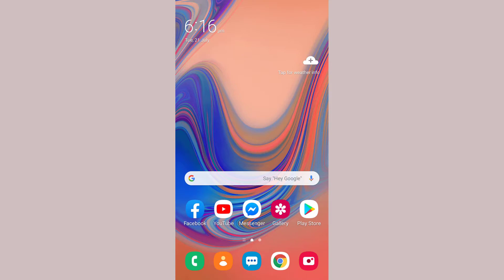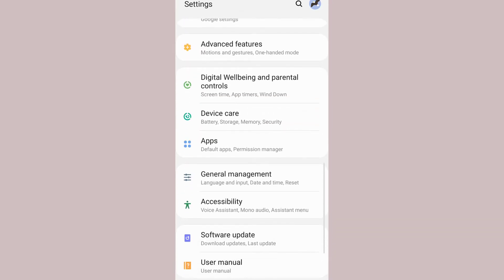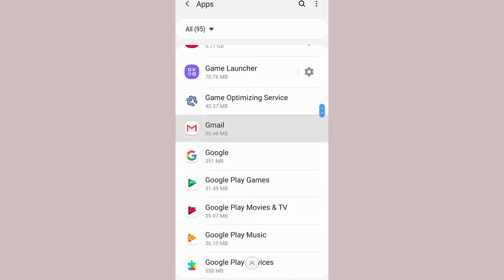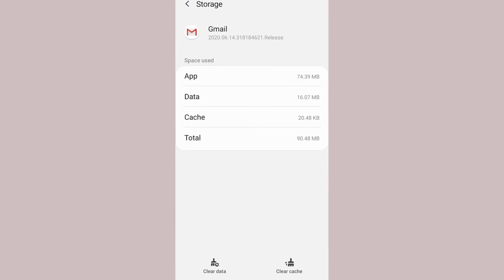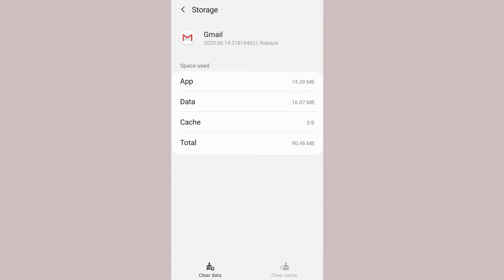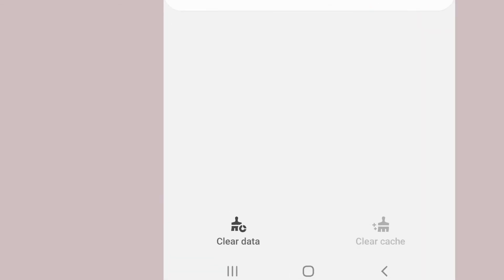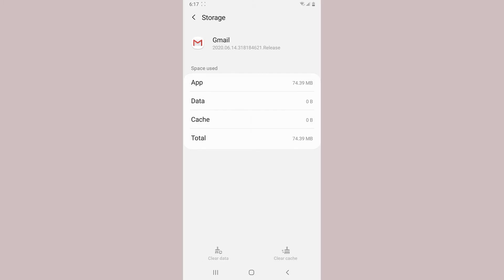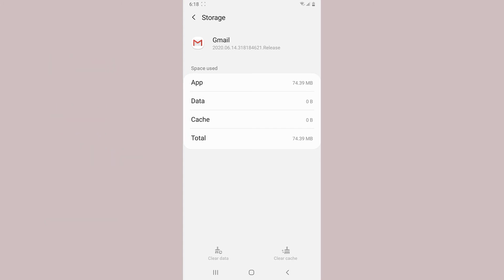Fix Queued Email on Gmail | How to Send Queued Email in Gmail App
How to fix queued email on gmail problem 2020?

Have you ever faced an unsent gmail on your android device? Are you gmail not sent and instead directly goes on to your outbox folder? This video tutorial guides you through the process to fix queued email on gmail. You can fix this gmail unsent email in  few steps. The process is really simple. All you need to do is clear your gmail mobile app cache and resend it again.

Steps to solve Email Queued, Email not Sending problem in Gmail app.